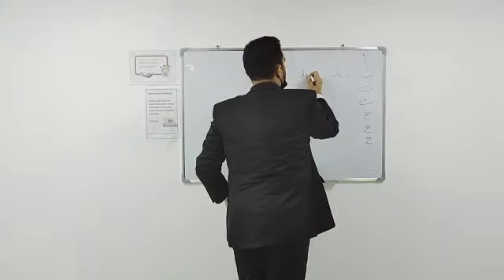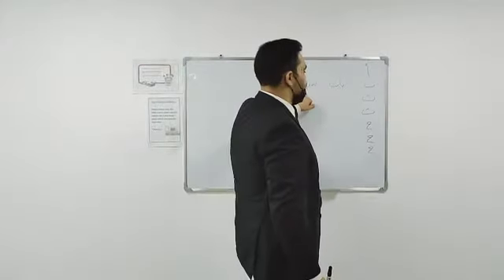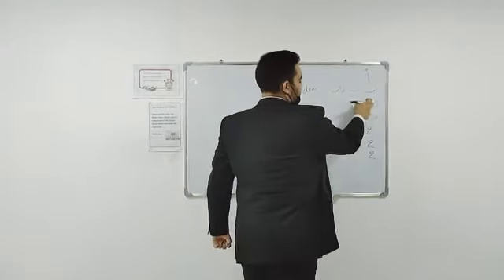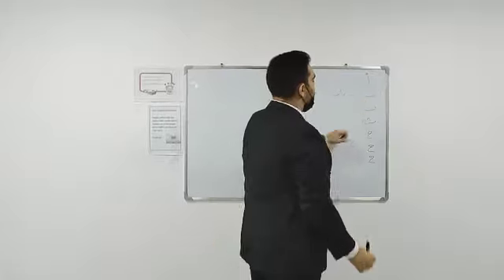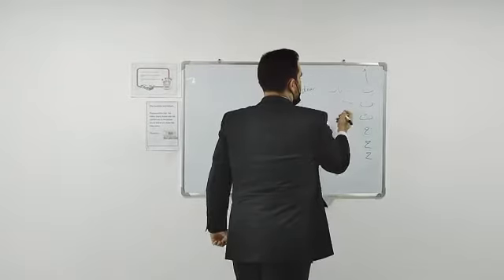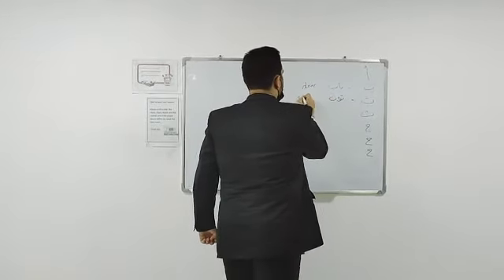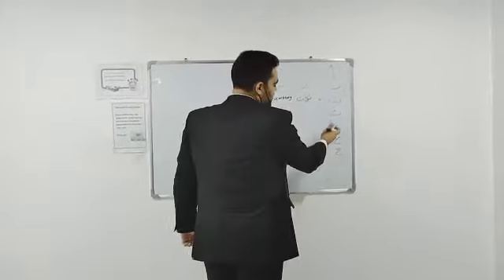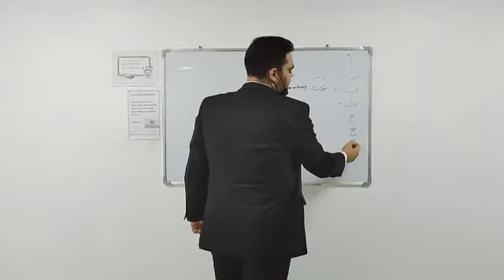Learn Arabic language With Spoton Training Institute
We provide both Online and offline Sessions